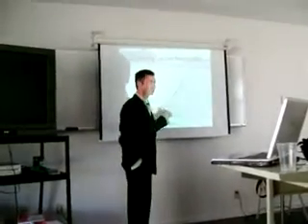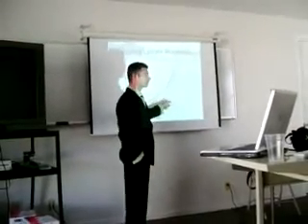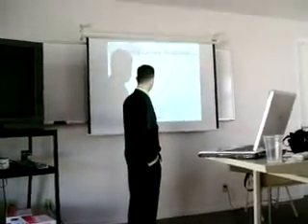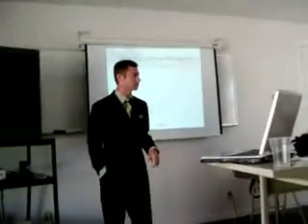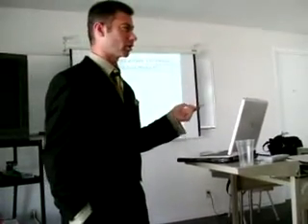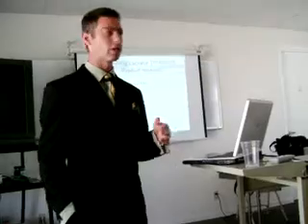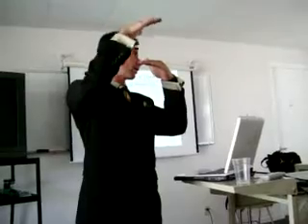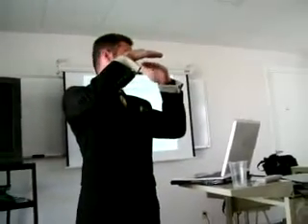Lactate Threshold Training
Dr. Jason Karp explains workouts to train the lactate threshold.  From talk given at USATF/USOC Elite Coaching Camp at the Olympic Training Center.